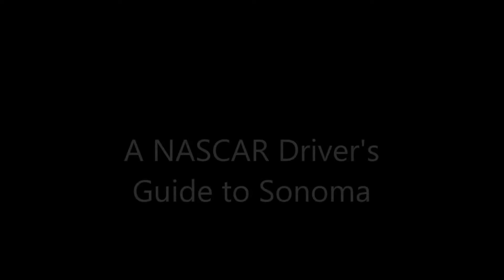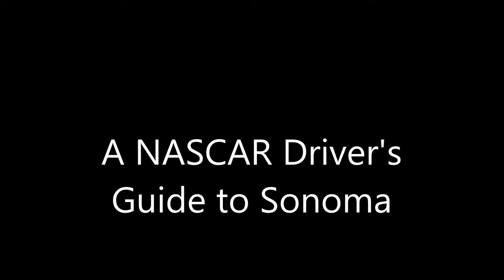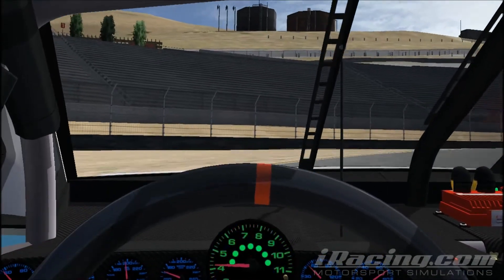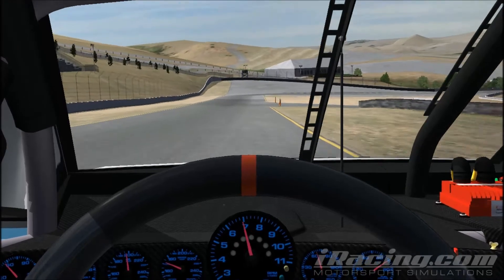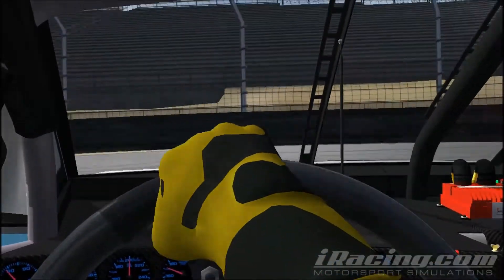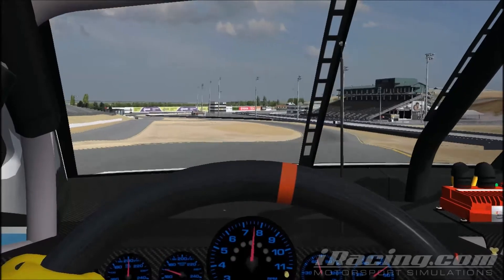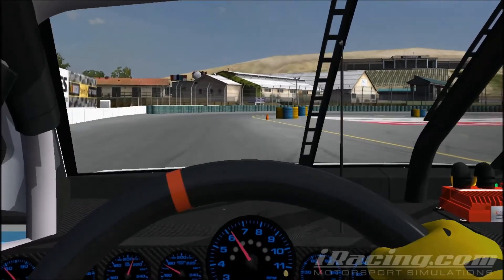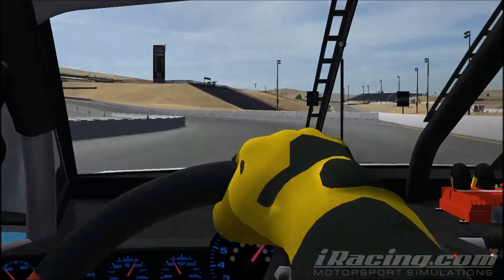[iRacing] A NASCAR Drivers Guide to Sonoma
This is a tutorial video for those who may be unfamiliar with driving a NASCAR around the Sonoma road course.  I use the fundamentals of NASCAR to help you make a lap around the track.

2:36.493